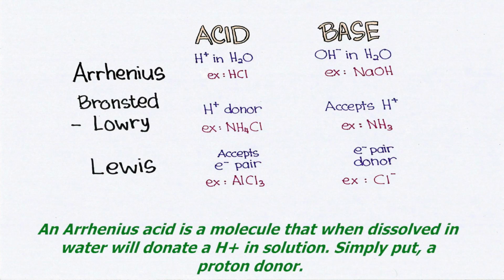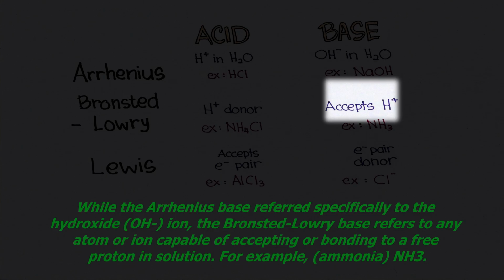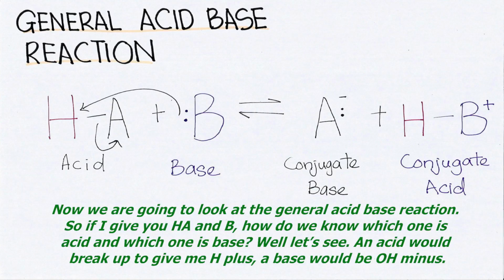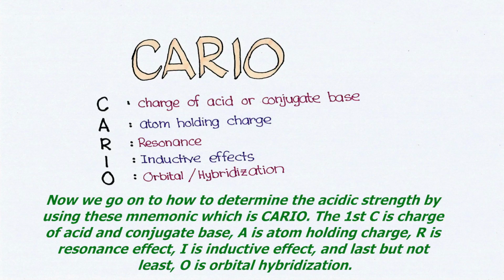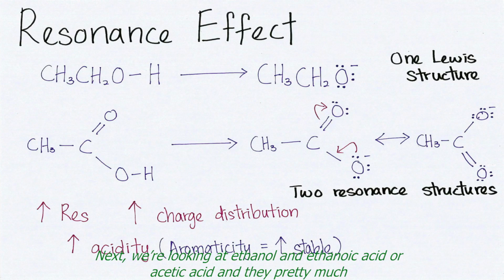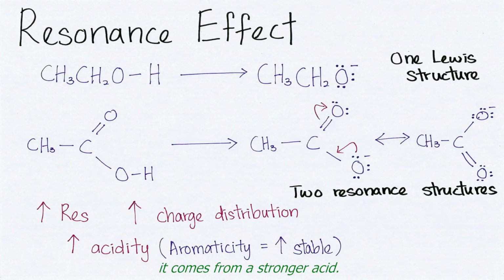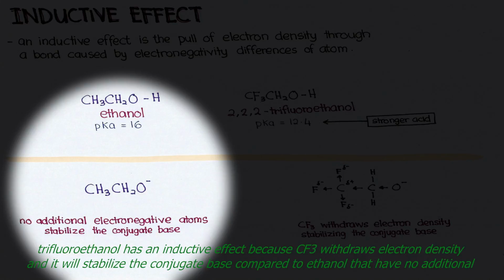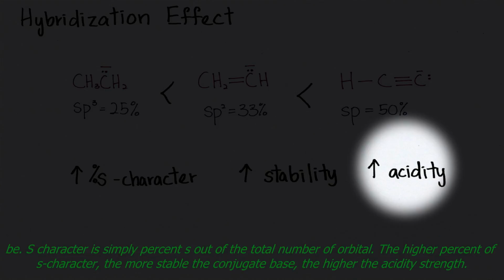Organic Chemistry Assignment : Acid and Bases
Organic Chemistry Assignment
credits to :
 gobind
 mun
 aimi
 pui yin